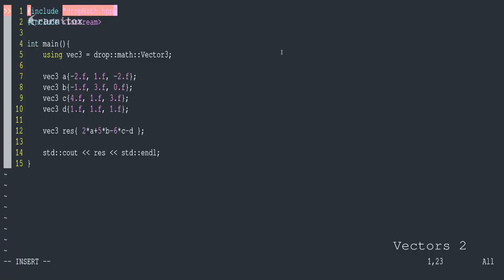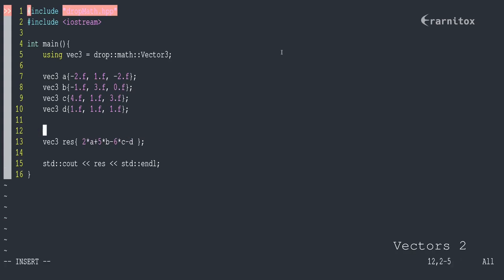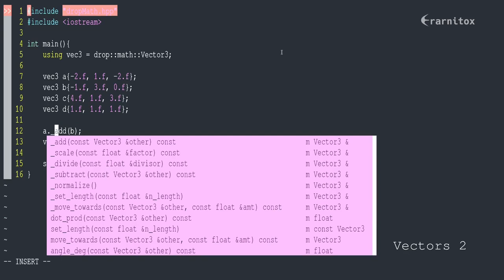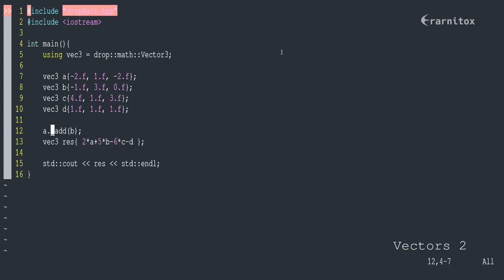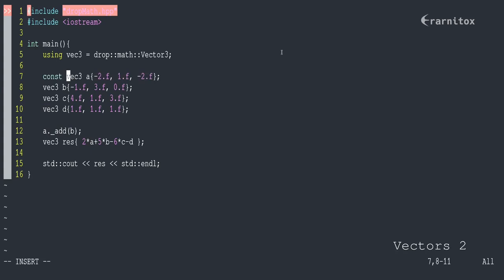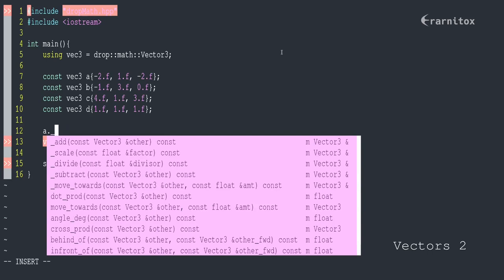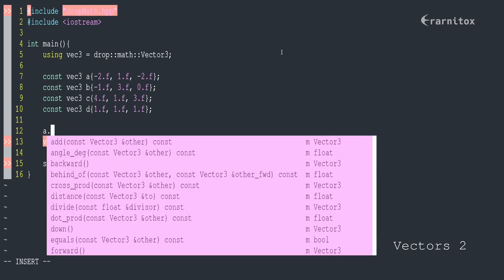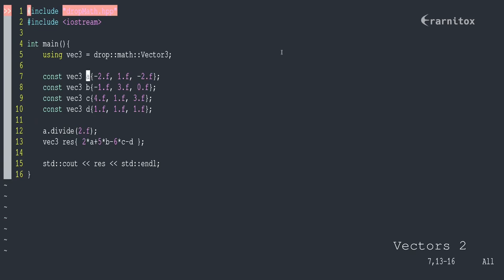dropMath - Methods on Vectors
In this Video I show some basic methods of the Vector classes and the difference of the regular methods and the ones prepended with an '_' (underscore)

0:00 - Intro
0:17 - Overloaded operators
0:22 - add method
0:35 - underscore methods
1:05 - scale methods
1:30 - divide method

BTC  : bc1qlw2l9ys7c2uy8azrnumacnwruej28wcysvrkrg
XMR : 44MbbNxGY9bQsD6dcVhpQxJDjtAp4SQPxB7WV1wTkkfsLvvvVga16hiVZneGBhwzgoeC15mSbnsxRKUEdqiH1UntKcV4Exf